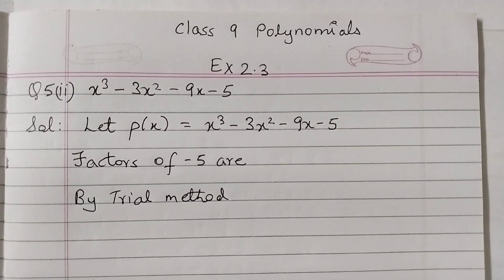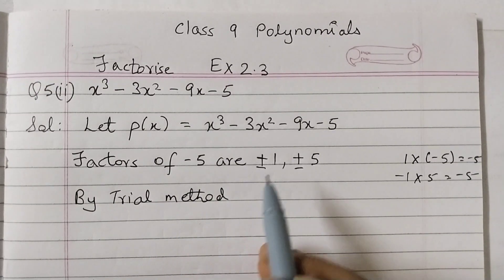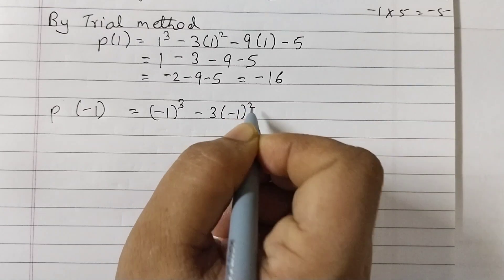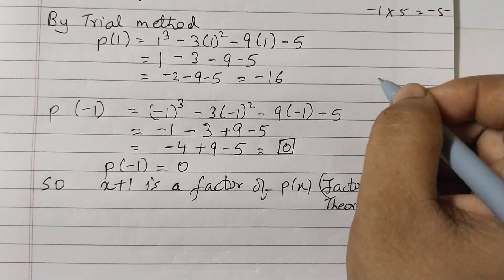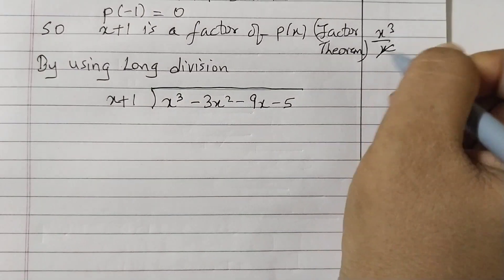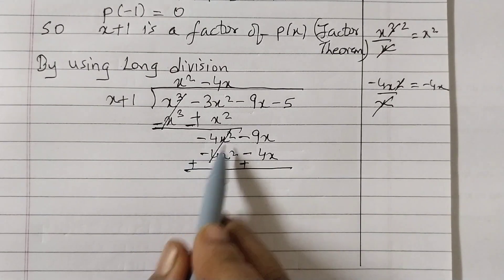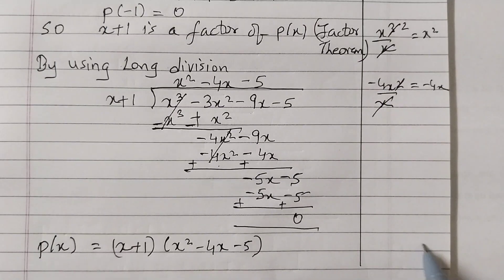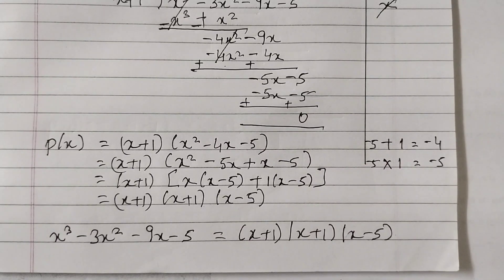Class 9 Polynomials Ex 2.3 Q5(ii)/ Factorise cubic polynomial by TRIAL method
maths class 9 chapter 2 exercise 2.3 question 5
factorise class 9 ex 2.3 q5
polynomial class 9 ex 2.3
factorise class 9
2.3 maths class 9
2.3 maths class 9 question 5
ex 2.3 class 9
factorisation of cubic polynomials
class 9th exercise 2.3 question number 5 factorise
class 9 maths ex 2.3 q 5
Factorisation
trial method class 9
class 9 factorisation
factorization class 9
class 9 new maths exercise 2.3 q5 (ii)
factoring cubic polynomials class 9
class 9 maths polynomials exercise 2.3
Factorise x cube minus 2x squared minus x + 2
Class 9 factorisation of polynomials